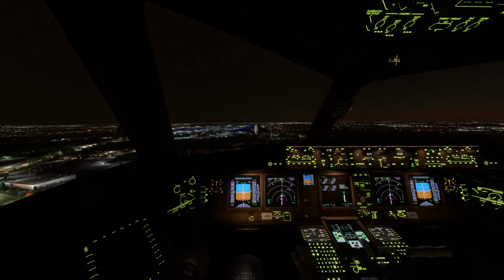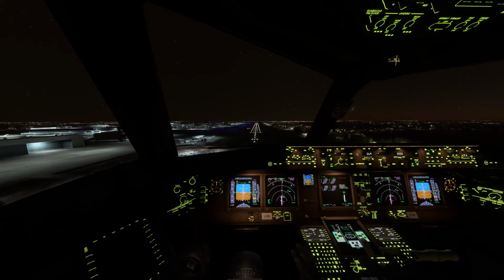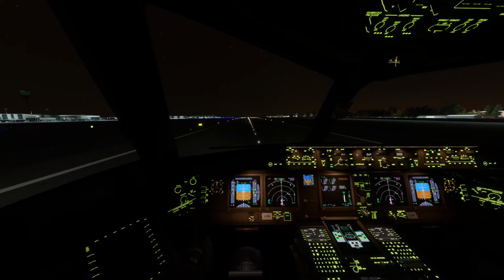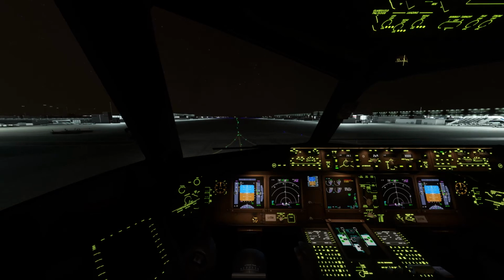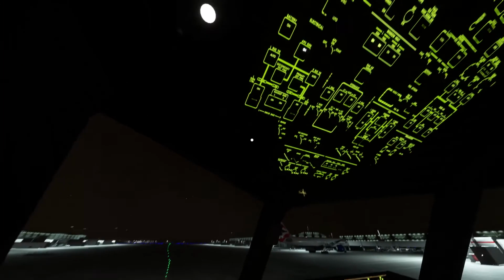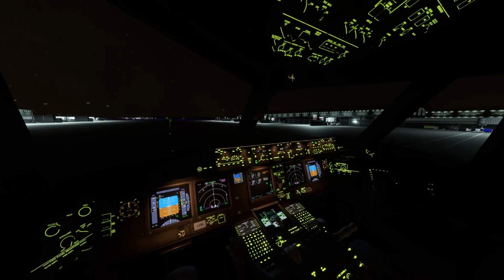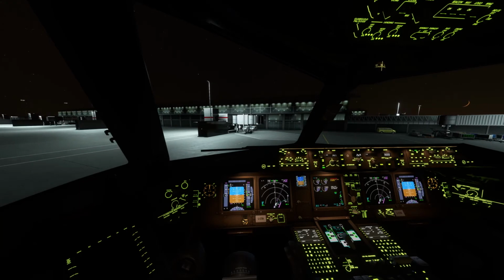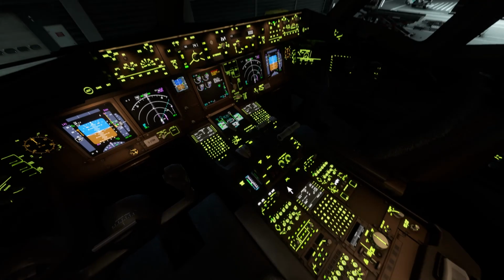Landing British Airways 777-300ER With FULL MODS | MSFS 2020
Landing the Captain Sim Boeing 777-300ER at Heathrow Airport in Microsoft Flight Simulator 2020.